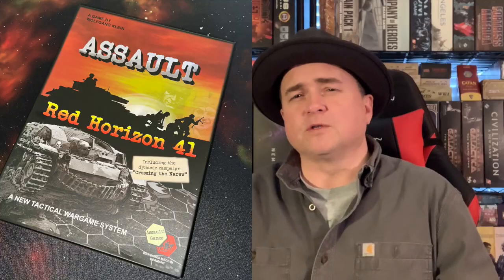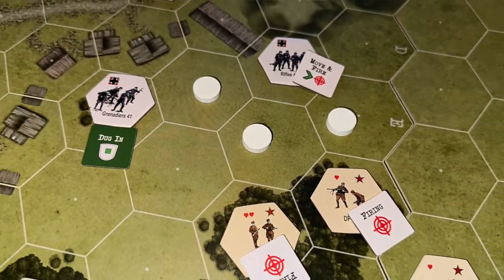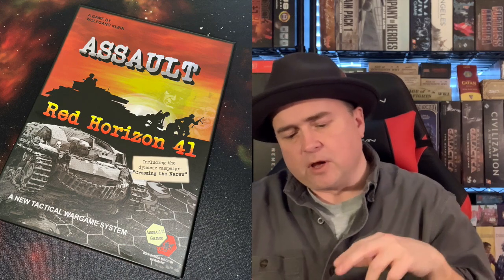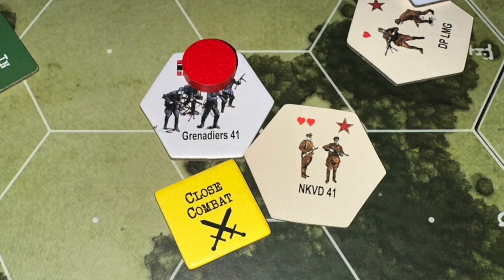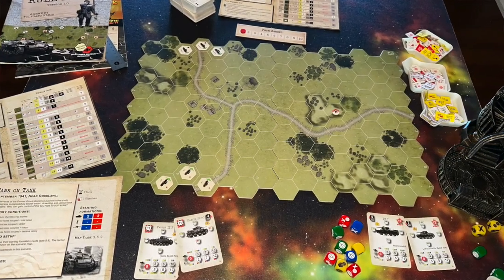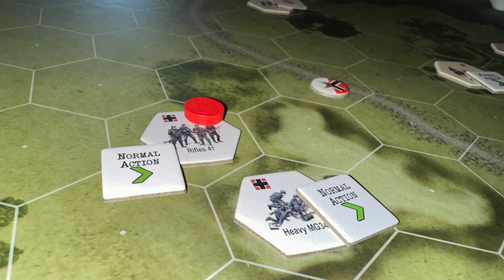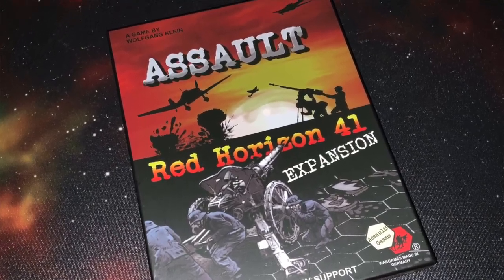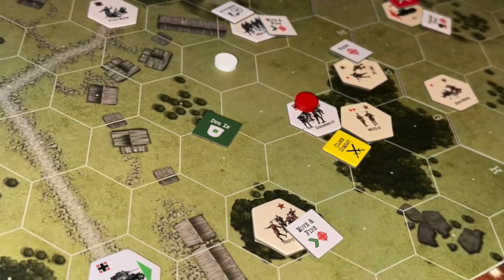TDG: Assault Red Horizon 41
We always talk about the Eastern Front, but if you ask me, Stalin was a little Eastern behind!  Jon Cody as he looks at this wargame set during the opening days of Operation Barbarossa from Assault Games.  Will it conquer your tabletop?  Or will it just get bogged down before it reaches its objectives?  Let's watch!